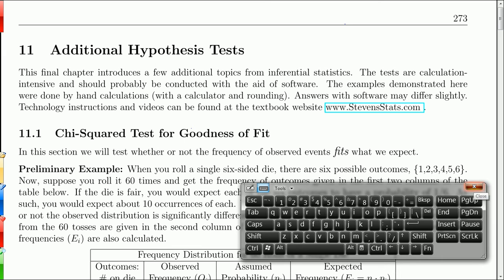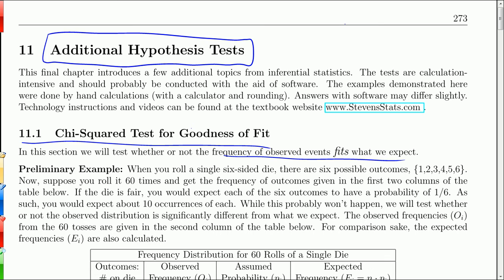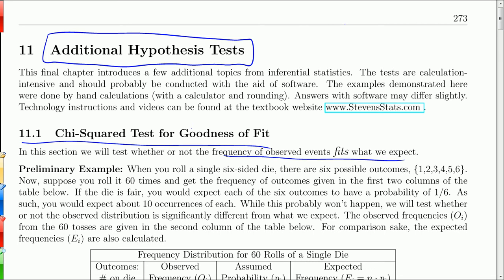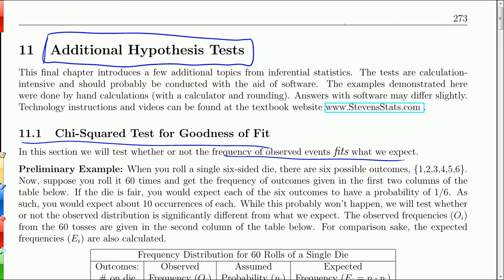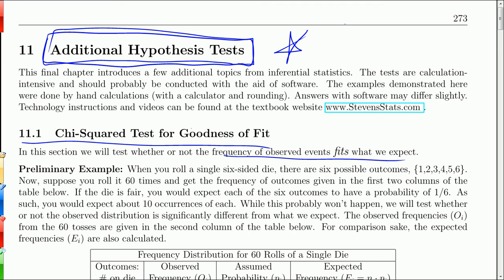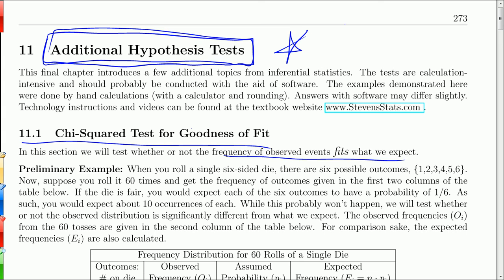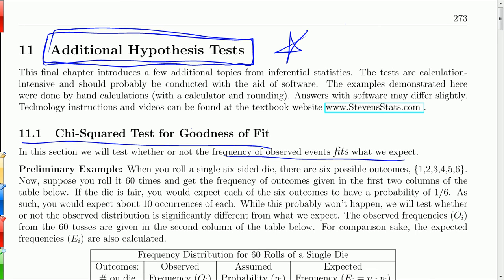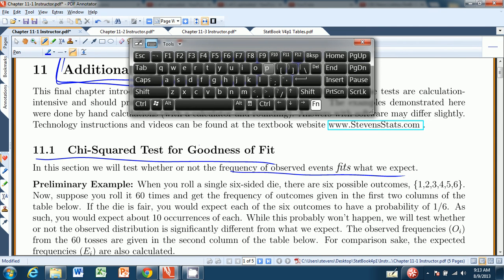Chapter 11 Introduction